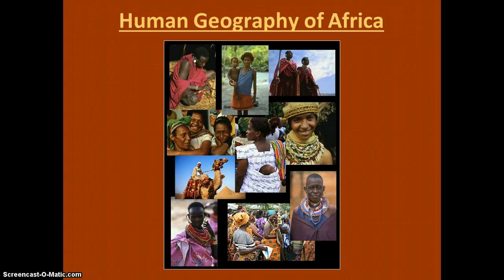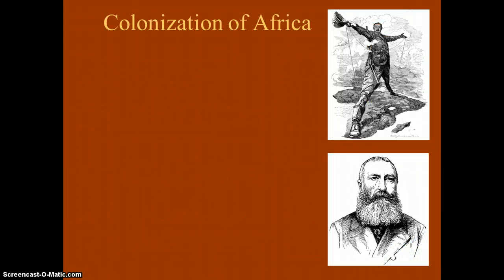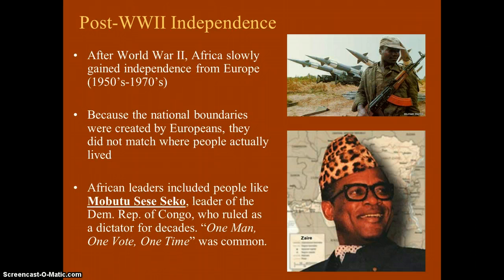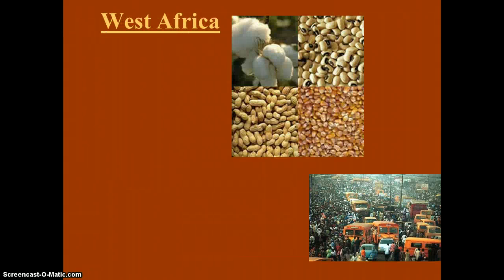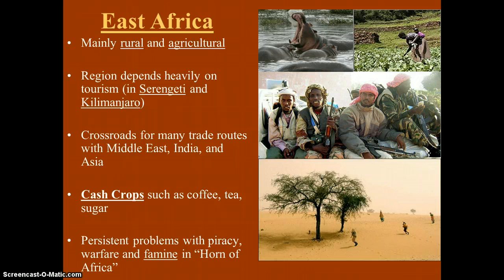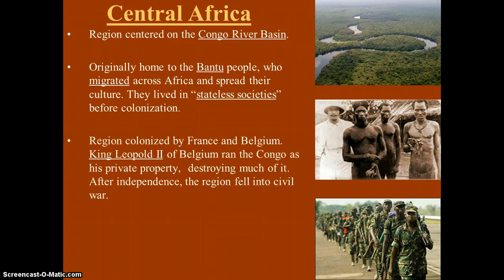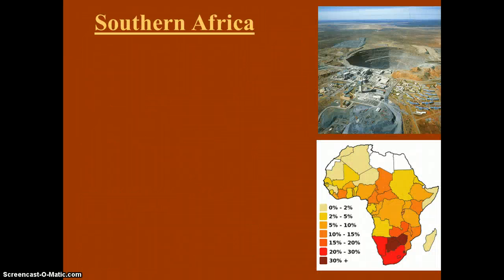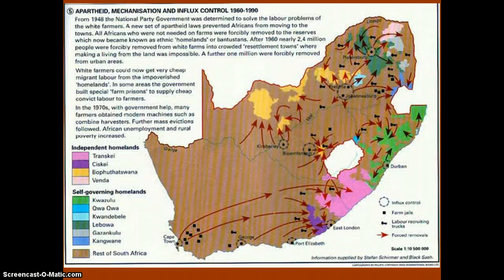Human Geo of Africa